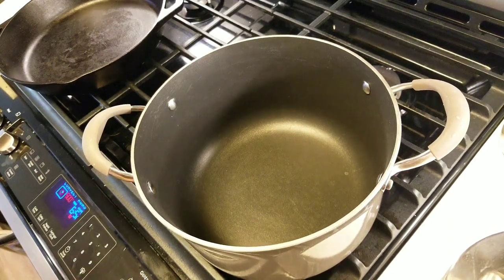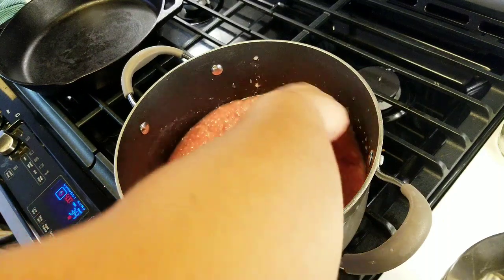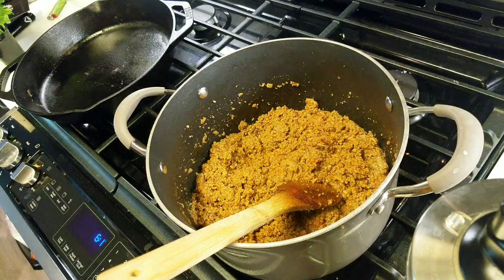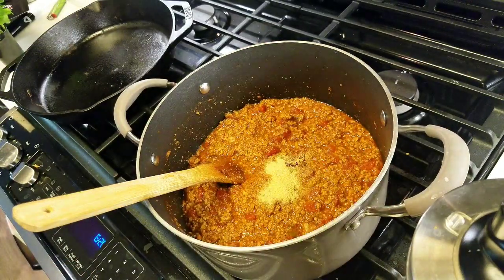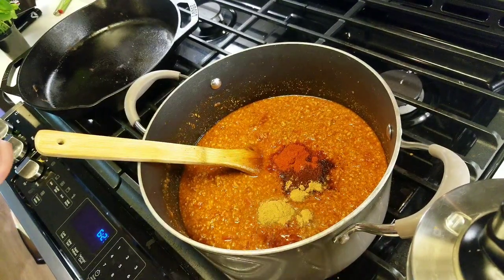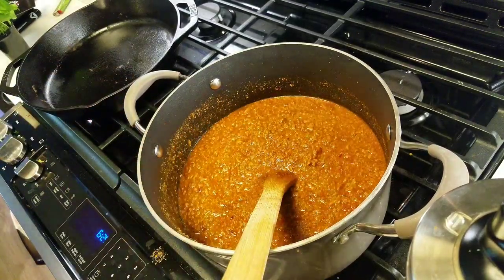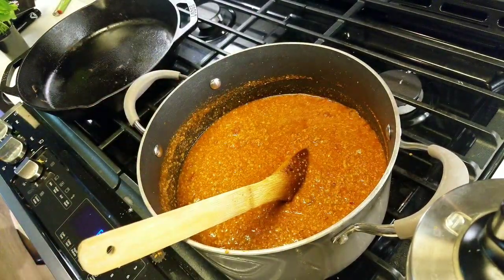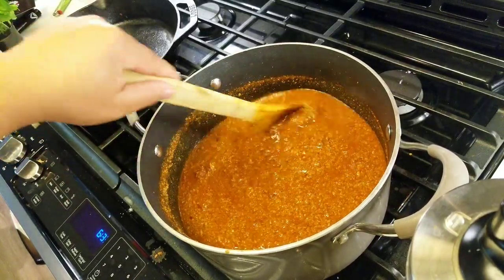How To Make No Bean Chili For Fries, Hotdogs and More!